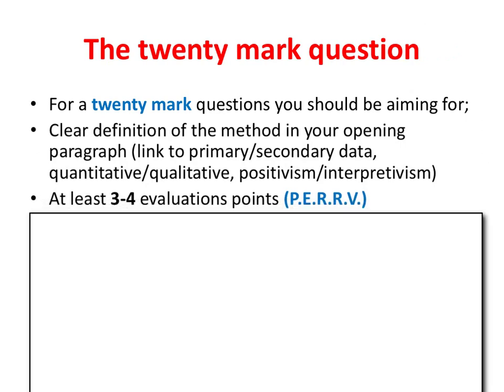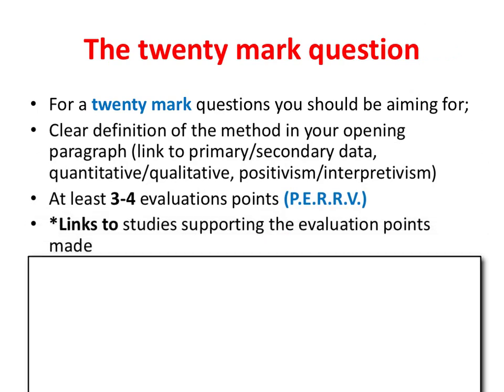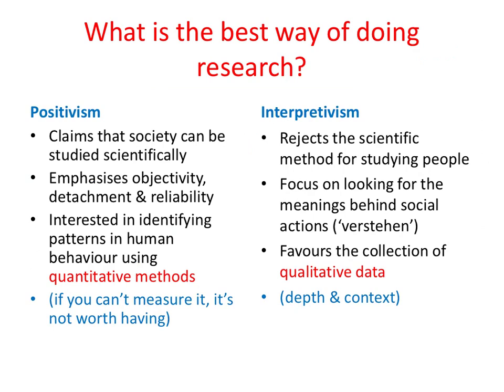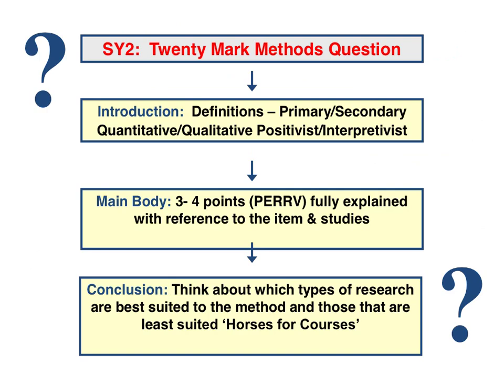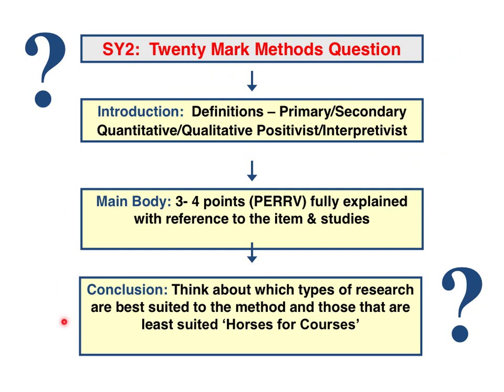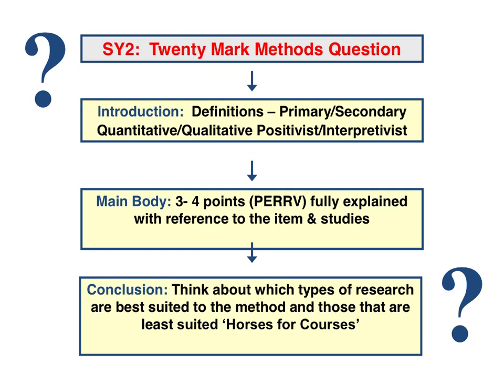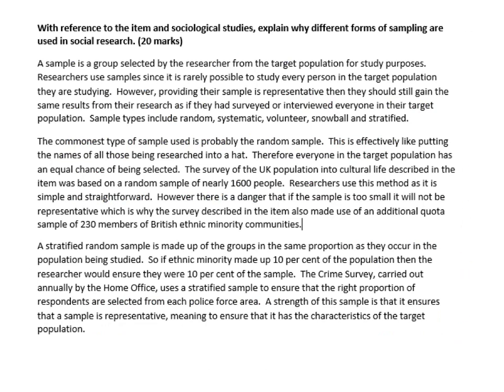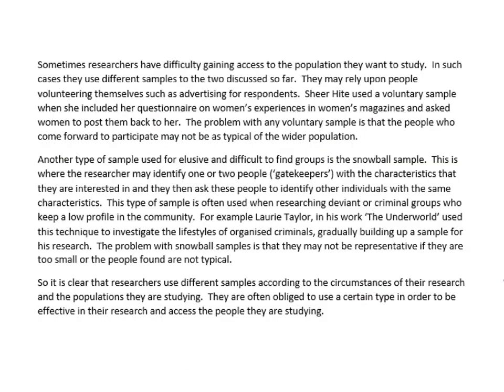SY2 Research Methods: Exam Skills Tutorial part 2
The second of two tutorials on exams skills for the Research Methods section of the WJEC SY2 A/S Sociology examination.